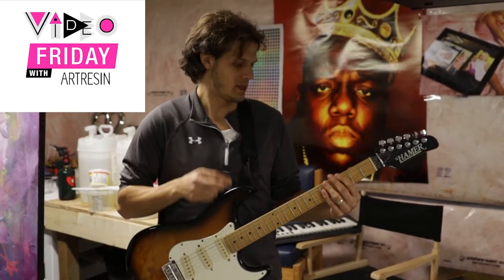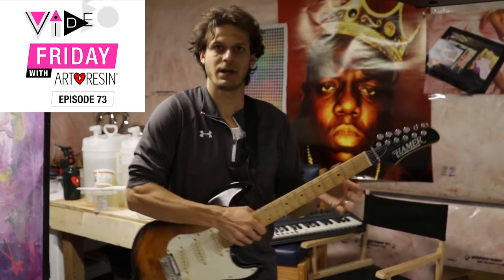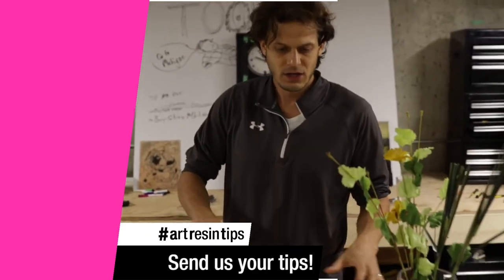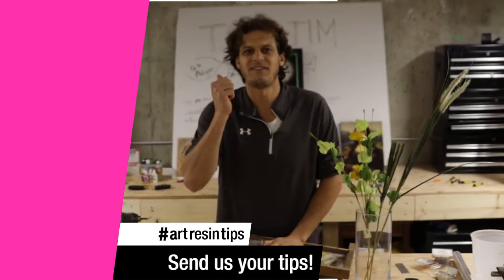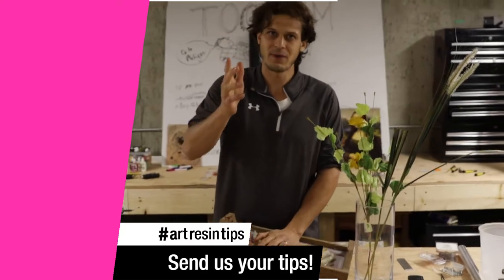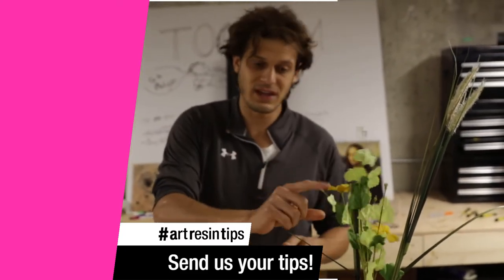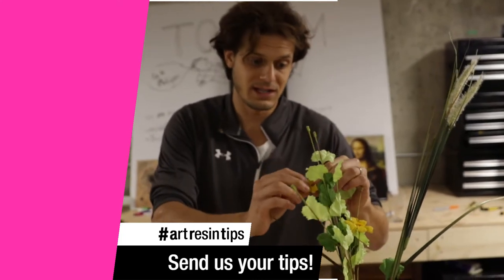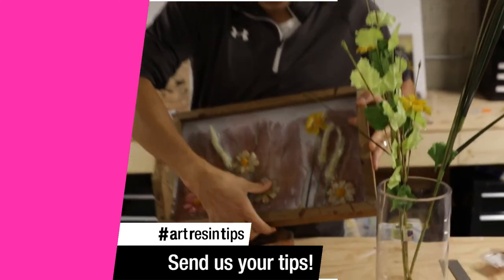How To Resin Organic Objects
This is Video Friday 2.0 and we want to hear from YOU - our talented artist friends around the globe!! Share your favorite tip for working with ArtResin and YOU could be featured in an upcoming installment of Video Friday!!

Today's tip comes from the one and only .DAVE!! Today Dave is talking wings and things ... that is, some helpful tips and tricks for resining organic objects like butterfly wings and flowers and such.

Have YOU successfully resined butterfly wings?  leaves?  flowers?

Remember - if YOU'VE got a tip the world needs to know about, please share it on Instagram using the hashtag artresintips.